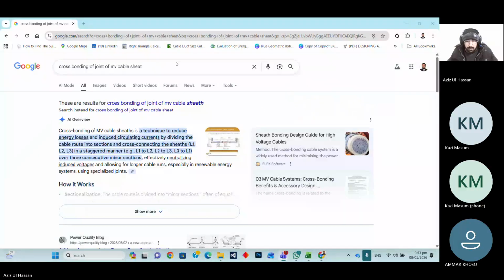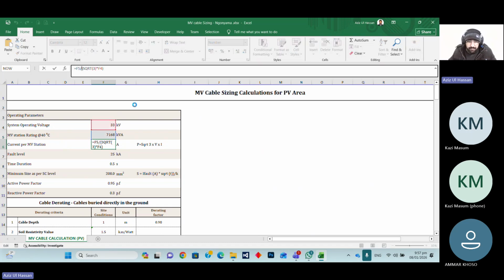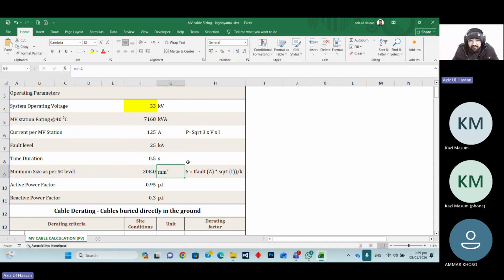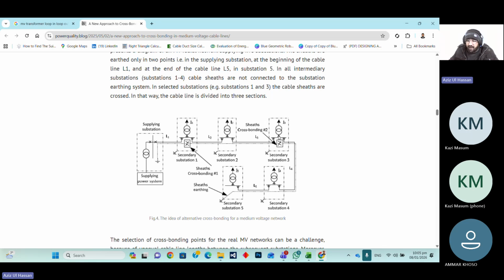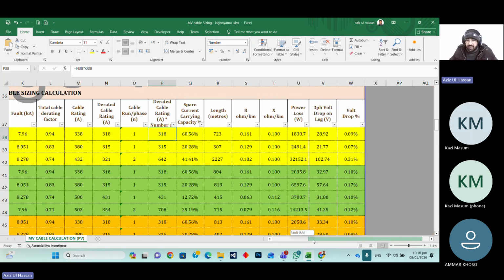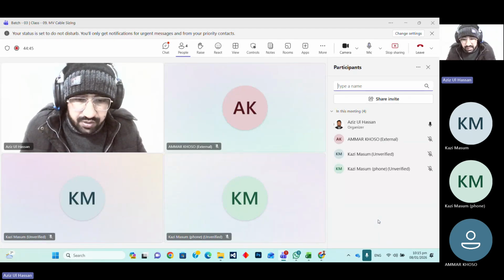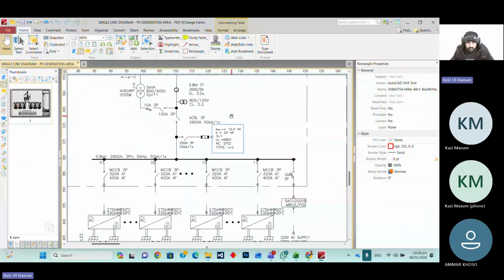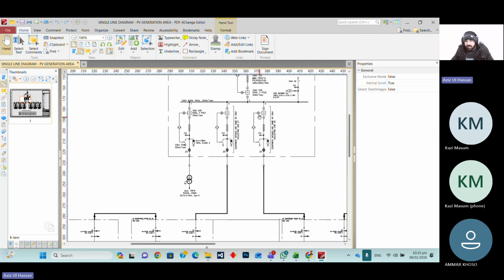Batch 03 | Class 09, MV Cable Sizing Explained as per IEC Standards (Fault, Derating & Voltage Drop)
In Batch-03, Class-09, I have delivered a detailed and practical session on Medium Voltage (MV) Cable Sizing for solar power plants and electrical systems.

In this class, we covered:

✔ Importance of MV cable sizing in solar and power projects
✔ Cable selection based on current carrying capacity
✔ Voltage drop calculation for MV networks
✔ Short-circuit / fault level consideration
✔ Impact of derating factors (soil thermal resistivity, grouping, installation method)
✔ Practical approach aligned with IEC standards
✔ Common mistakes engineers make during MV cable selection

This session is especially useful for:
🔹 Electrical Engineers
🔹 EPC Professionals
🔹 Engineering Students

📌 Batch-03 is focused on real-world engineering practices, not just theory.